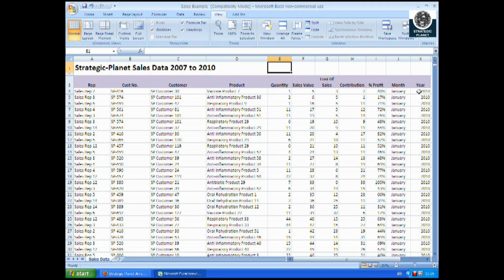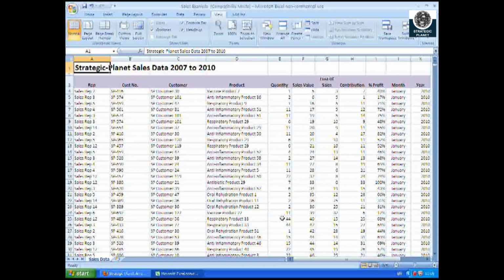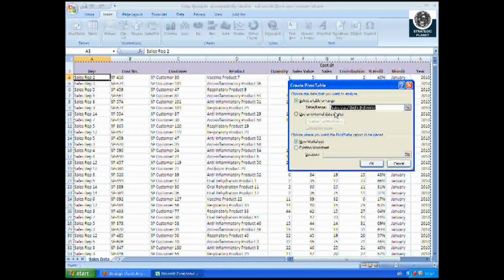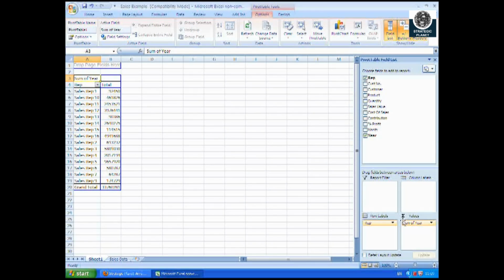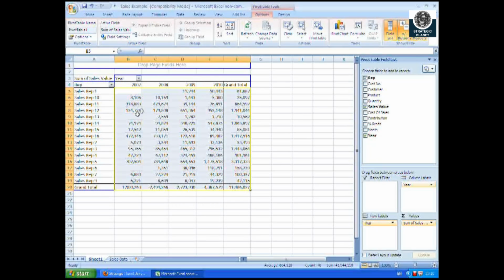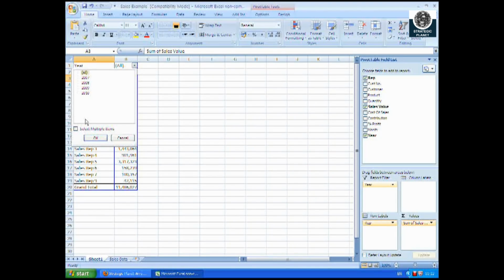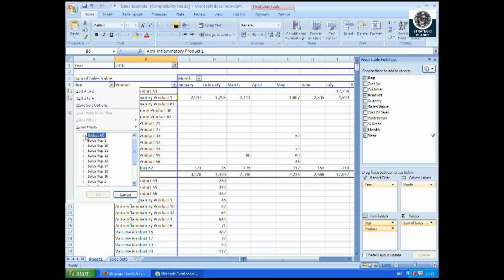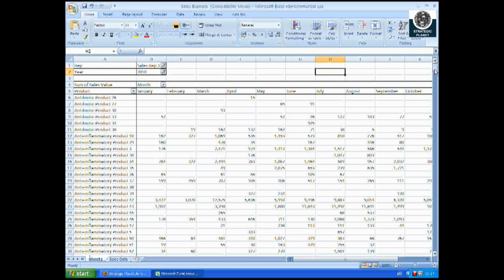Excel Pivot Tables (2007 -2010)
How to use the pivot table to manage your sales data.